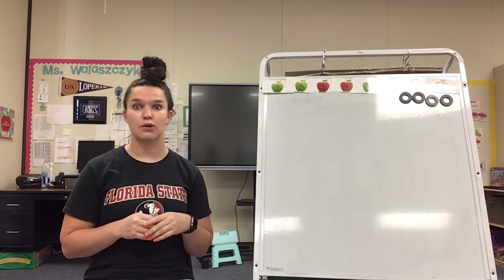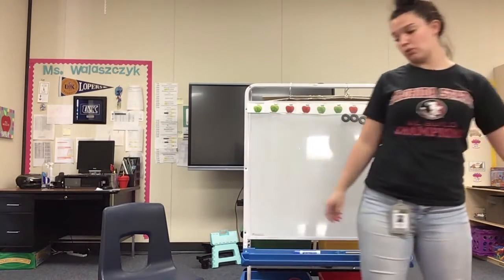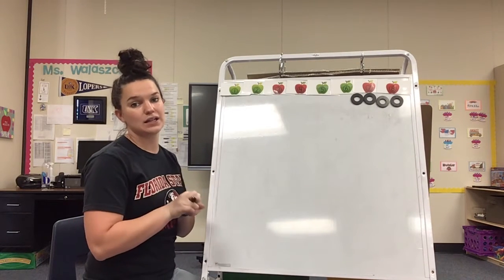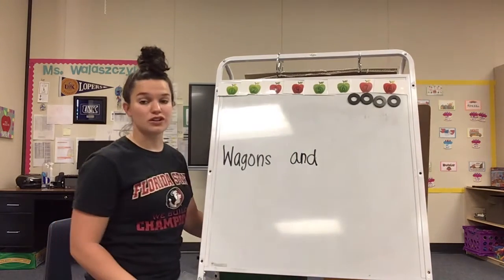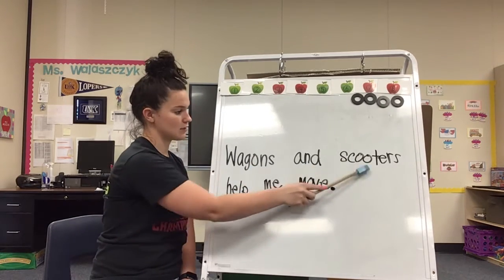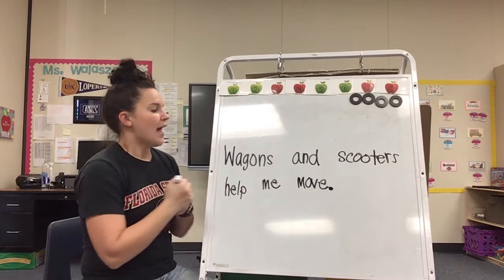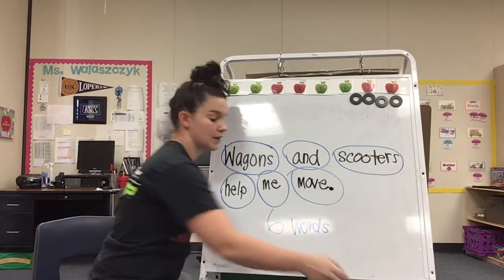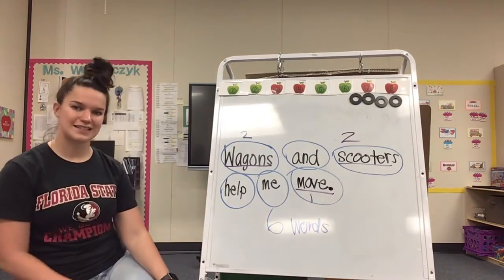Morning Message 4/22